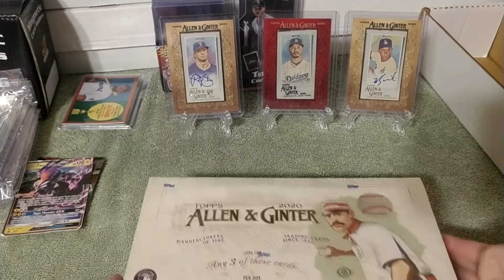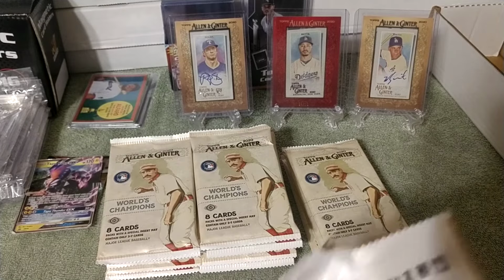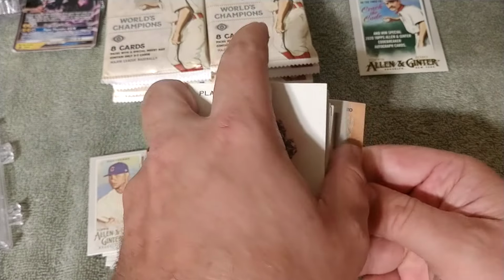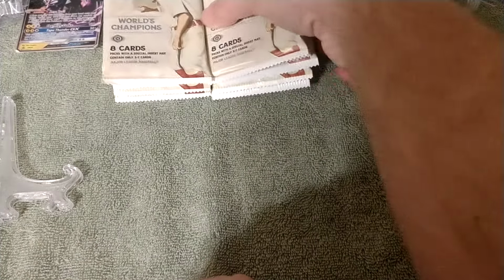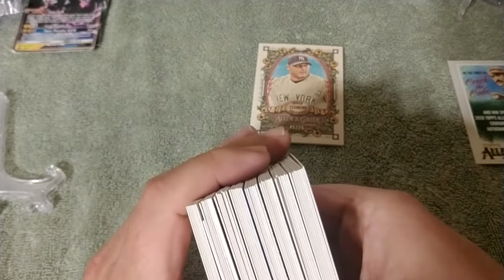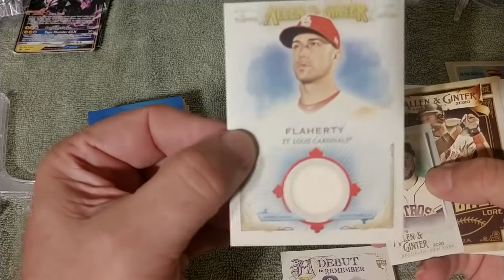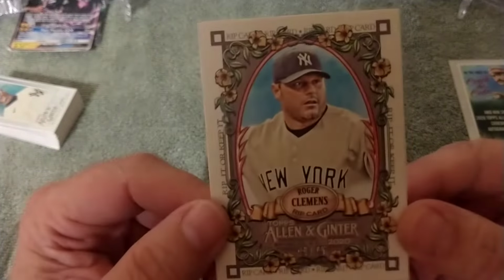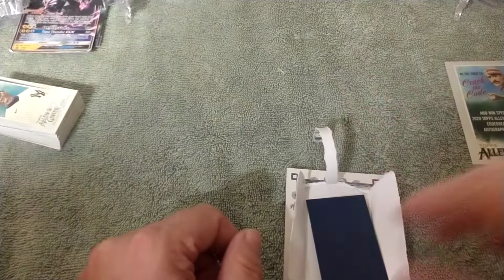Box 4 A&G 1st RIP card!